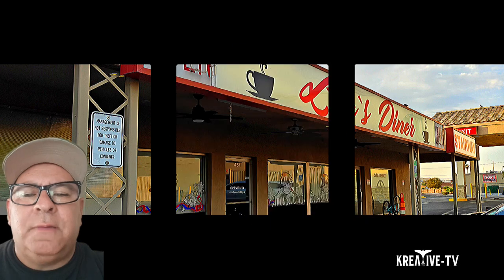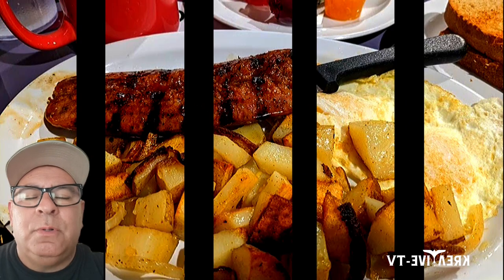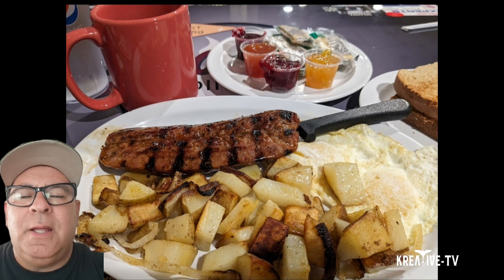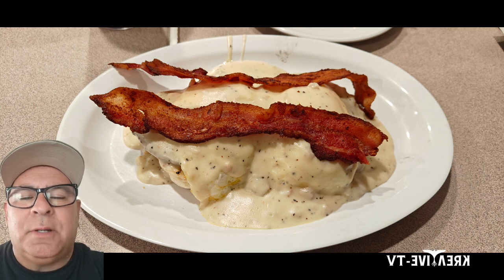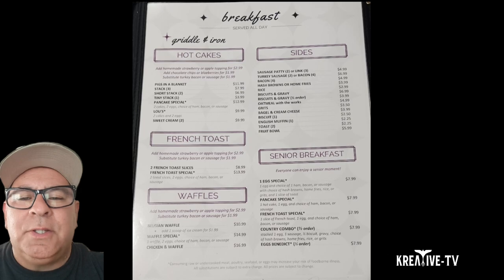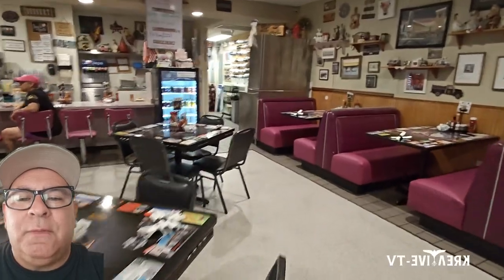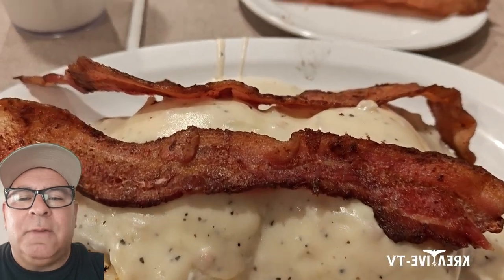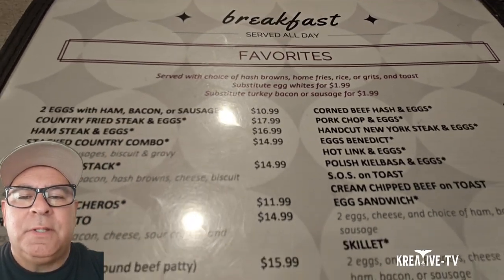Lou's Diner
Lou’s is a vintage family-owned and operated diner that serves up affordable homemade items and classic diner fare for both Las Vegas locals and visitors. The diners charm comes from the fact that not much has changed since the diner first opened over 50 years ago in 1969 under the name Jo-Ells.

Lou's Dienr is proud to be a living slice of Las Vegas history, and they appreciate you taking the time to stroll down memory lane with them.